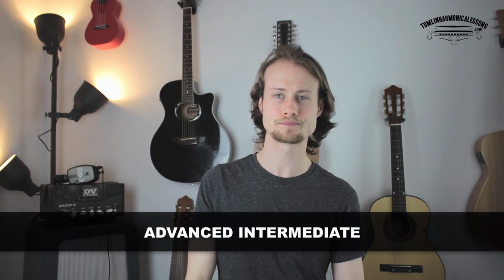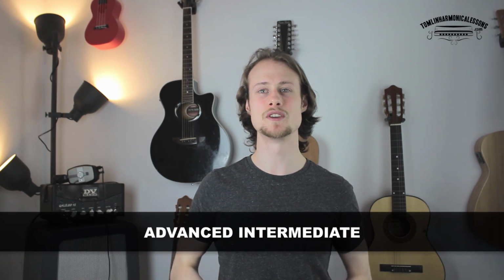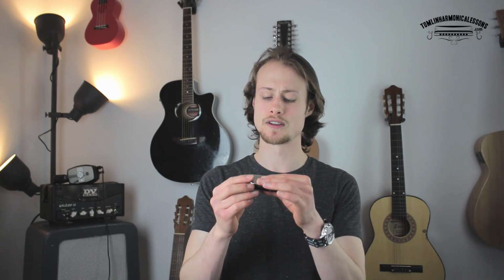Where Are You On Your Harmonica Journey?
👉 Join my FREE Blues Harmonica Foundation Course Now...

This harmonica lesson is a little different because I'm going to be asking you to tell me where you are on your journey. This will help you to create a practice strategy to get better faster!

TIMESTAMPS

0:15 Where Are You On Your Harmonica Journey?
0:37 Why Do You Need to Know What Level You're At
1:56 Beginner
3:39 Advanced Beginner
6:33 Intermediate
9:07 Advanced Intermediate
13:20 Click Link in Description to Select A Harmonica Level

👉 Best Harmonica for Beginners

Hohner Special 20

👉  My Favourite Diatonic Harmonicas

Hohner Crossover

Hohner Marine Band Deluxe

👉 My Favourite Chromatic Harmonicas

Hohner CX-12

Suzuki SCX-48

👉 My Favourite Harmonica Microphone

Hohner HB-52